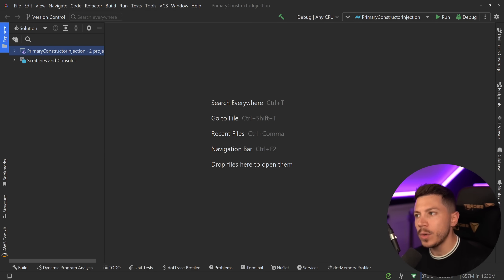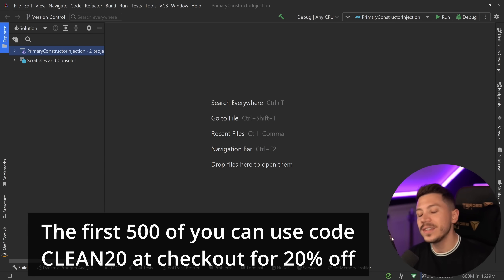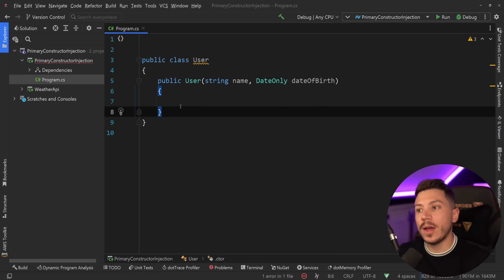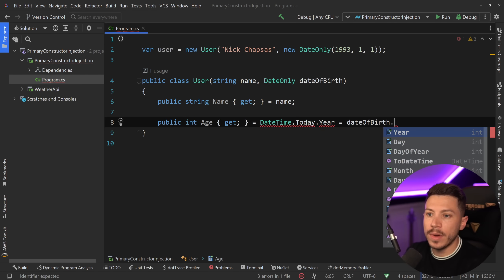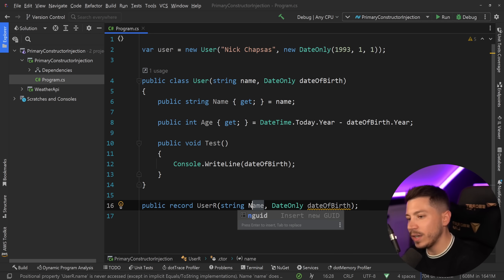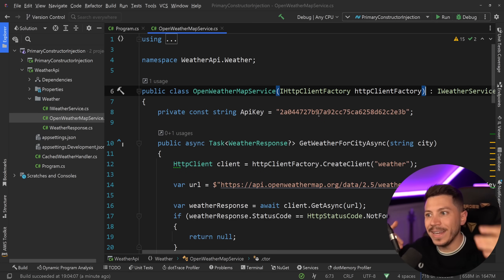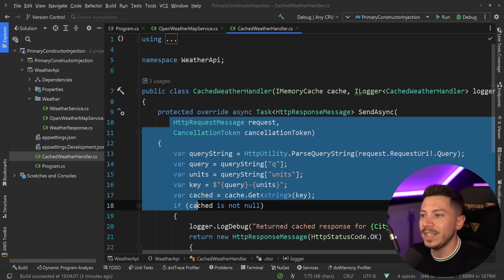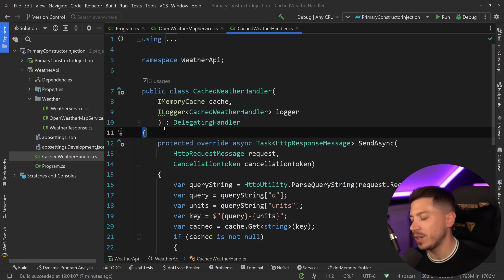How C# 12 Changes Your .NET Classes Forever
Hello, everybody, I'm Nick, and in this video I'll talk about how your C# code is going to change forever with C# 12 coming out. Version 12 adds primary constructors that change the way services are injected into your classes. I am not sure I like this change so I'll leave the question to you.